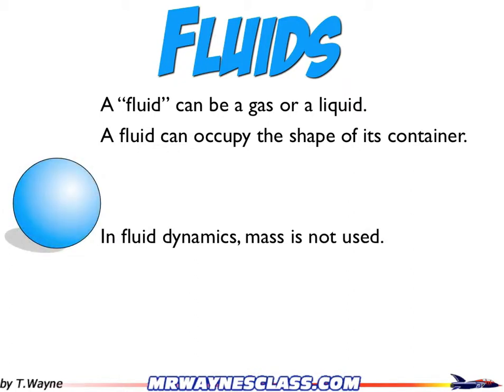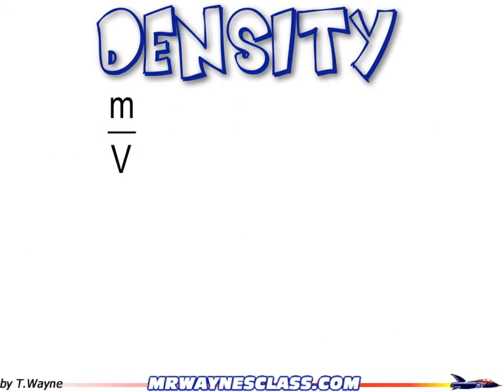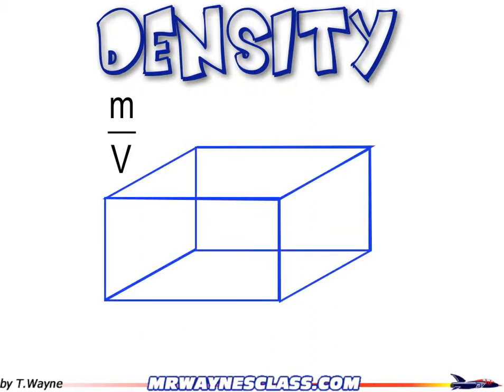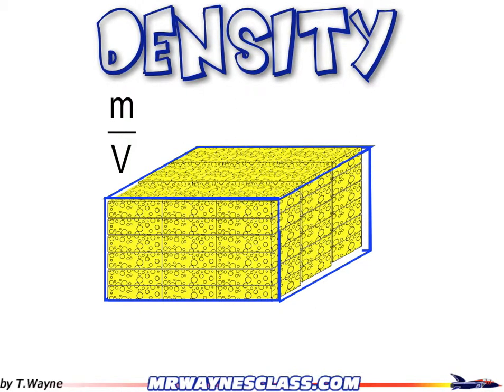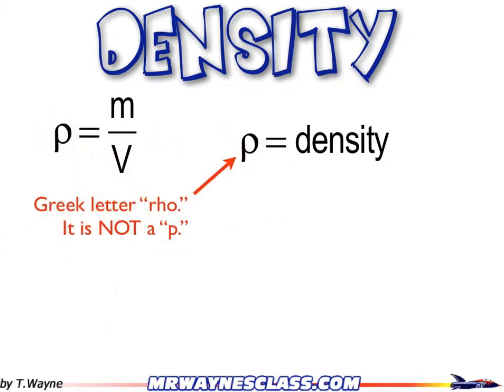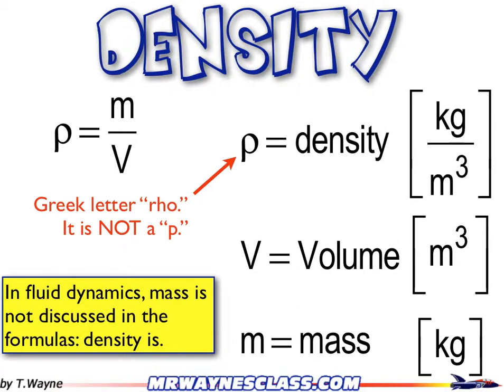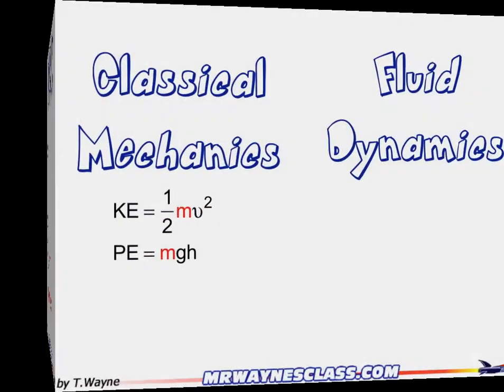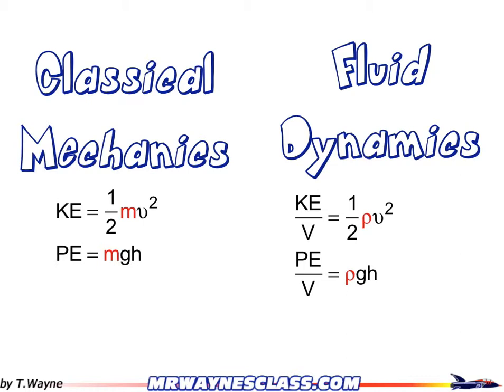Fluids: Density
This is a brief description of what makes a fluids and density.